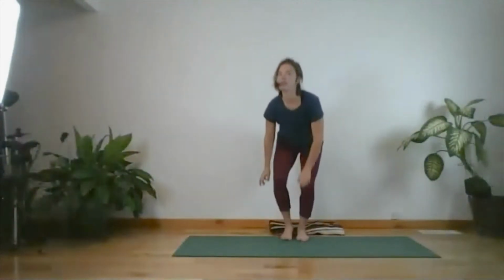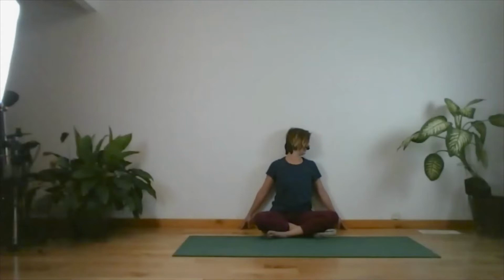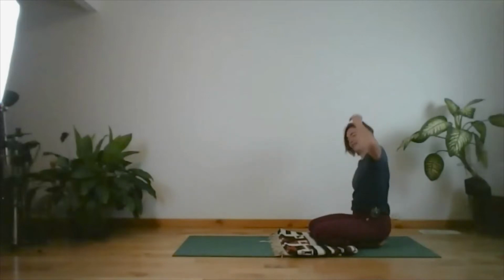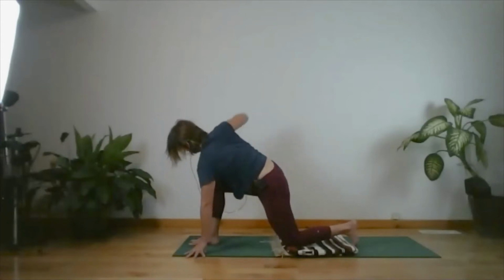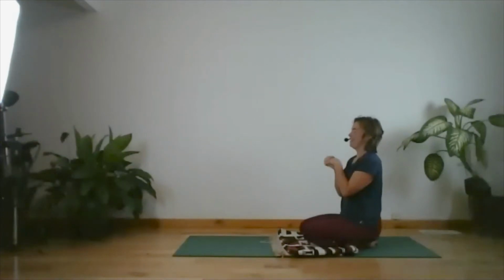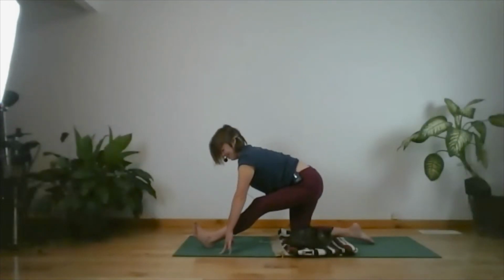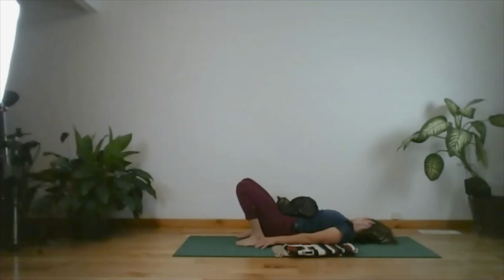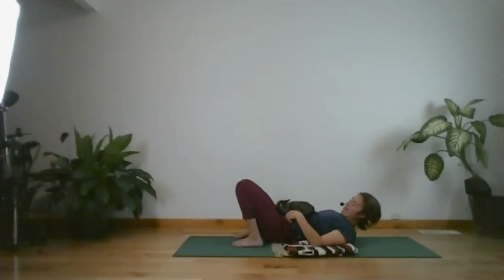Slow Flow - Oct 29th, 2020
An intricate movement flow based around the activation of the foot muscles that causes and incredible chain reaction of effort through the muscles above it. Yet a restful space to move the early morning quirks out of the body and headspace.